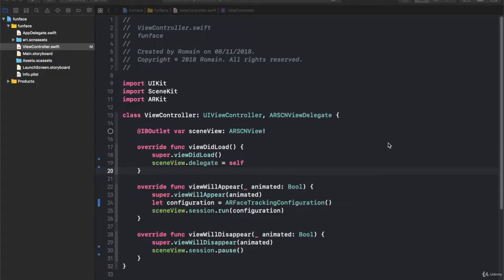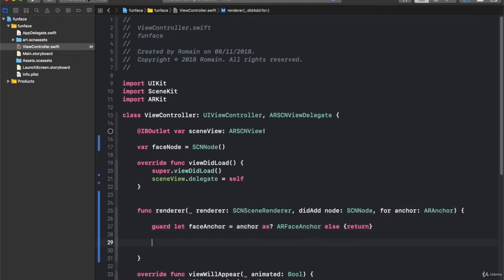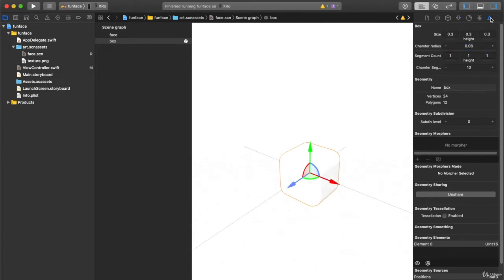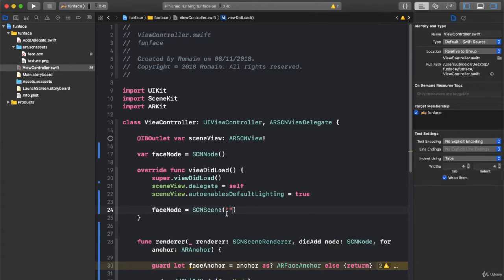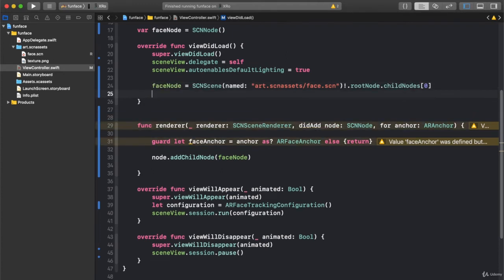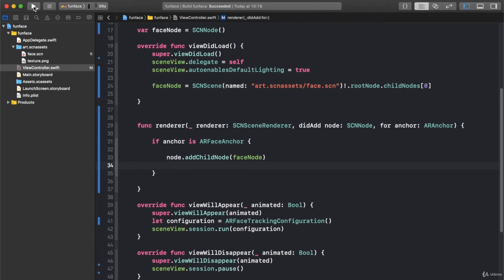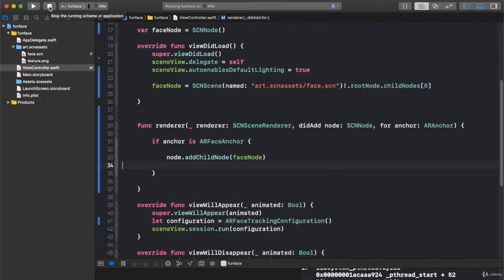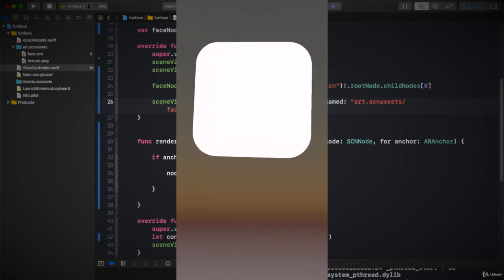54. Head Tracking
Face Tracking app